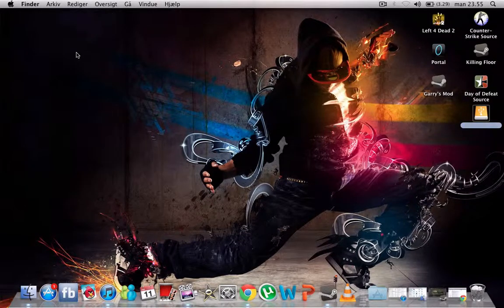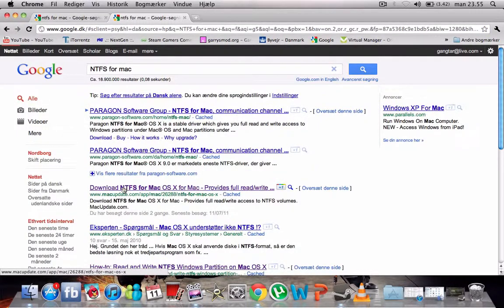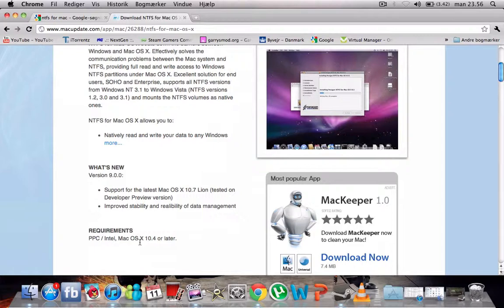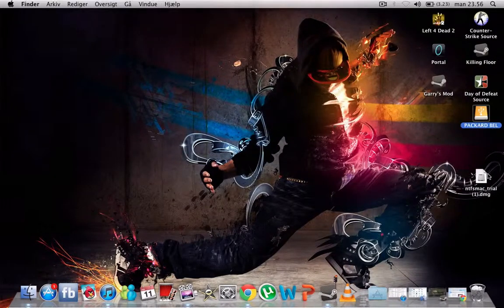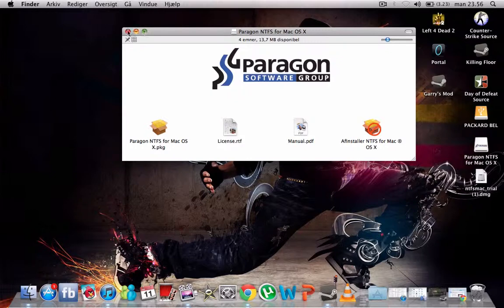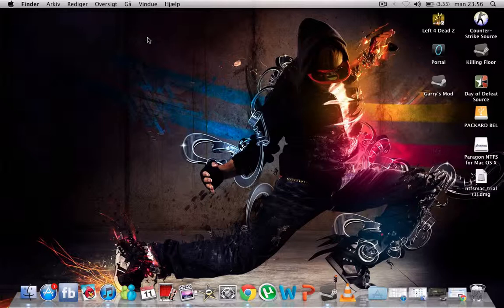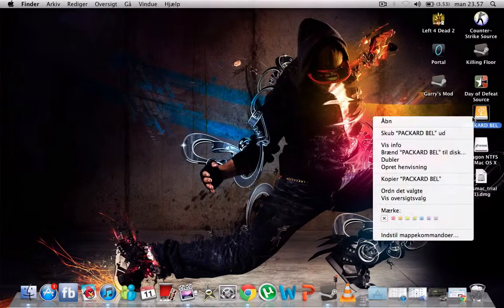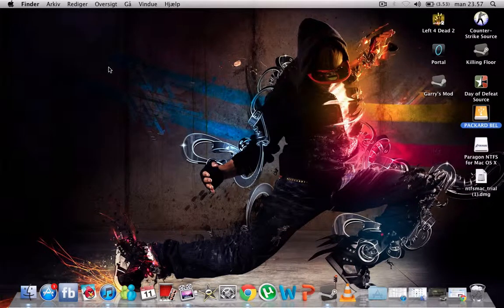External HardDrive problem [Solved] [Mac]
And if u have any question just write it or go to TheiPodTouchPenguin he know more about the MacBook Pro more than i do i think :D